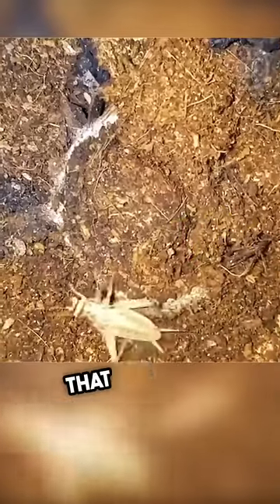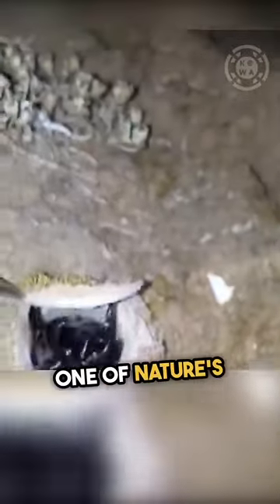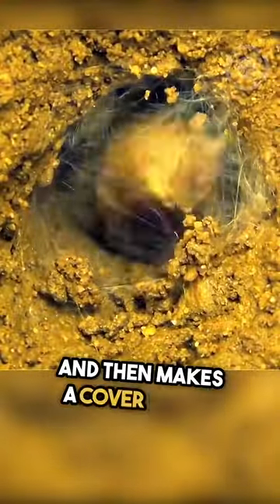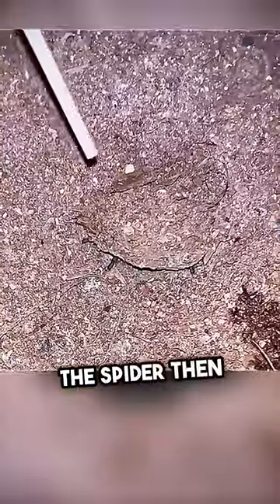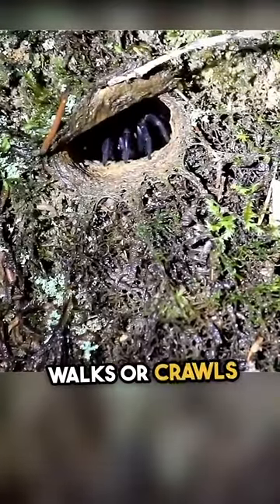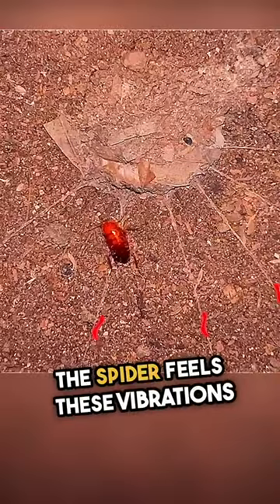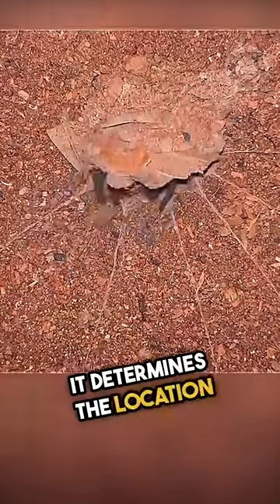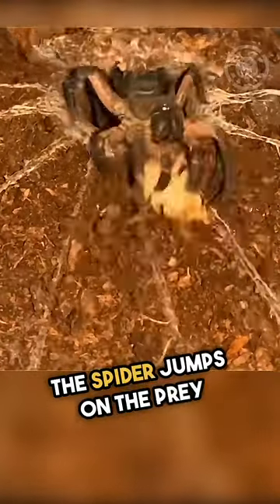This insect just made the worst mistake of its life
Hi Everyone,
Welcome to the Aloka Official YouTube Channel! This educational platform is dedicated to helping individuals enhance their discipline and achieve personal growth. Our range of videos covers various topics including self-discipline techniques, time management tips, effective goal setting strategies, and motivation boosters.